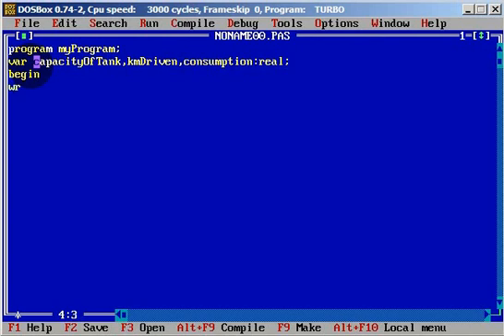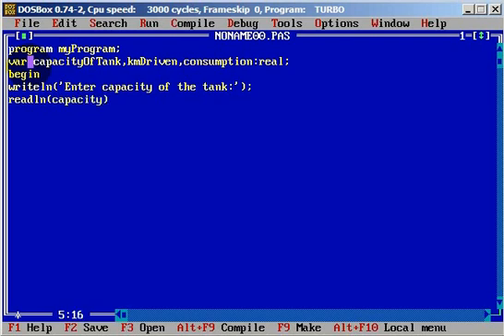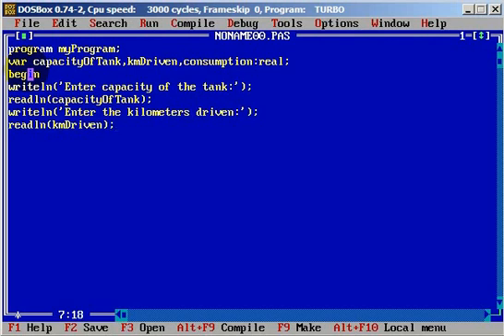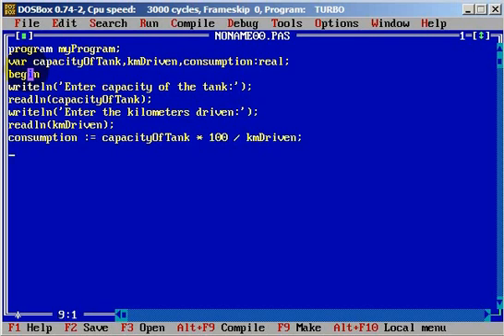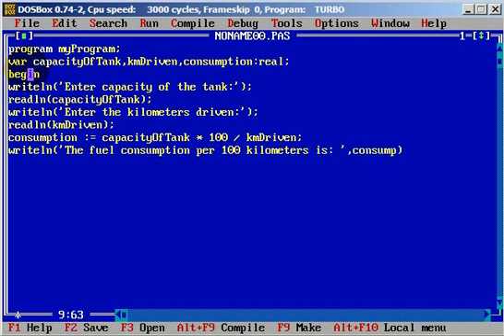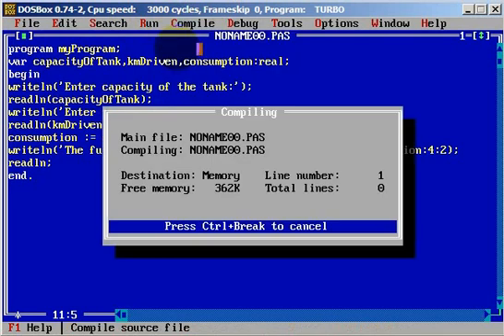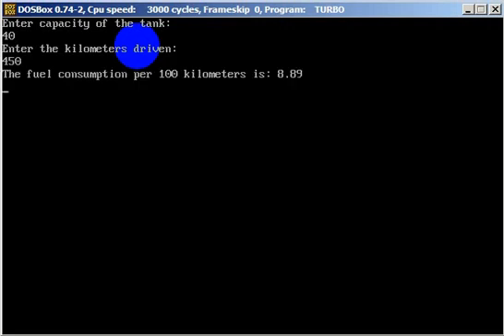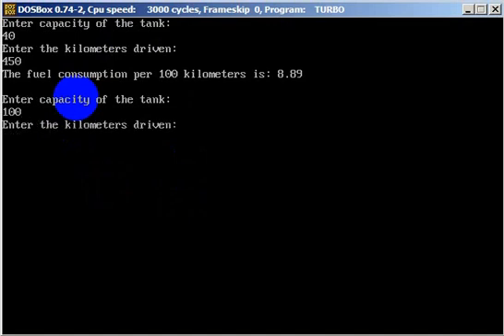Turbo Pascal Programming #13 Fuel consumption App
Turbo Pascal tutorial
Turbo Pascal Full Course
Tutorial Pascal
Learn Pascal